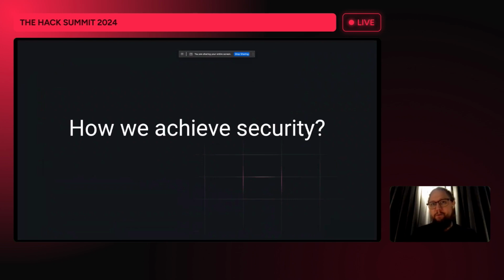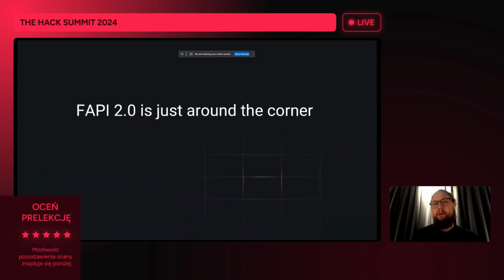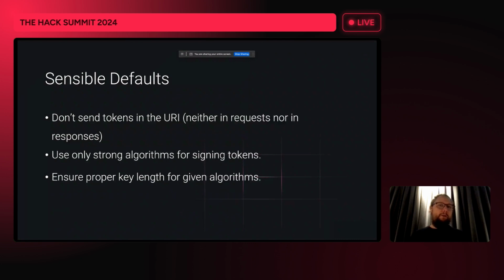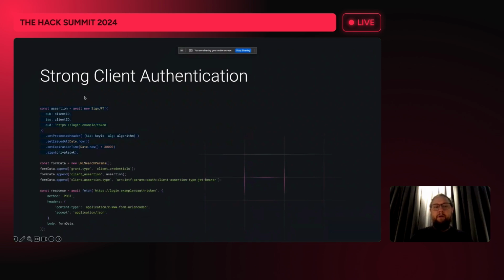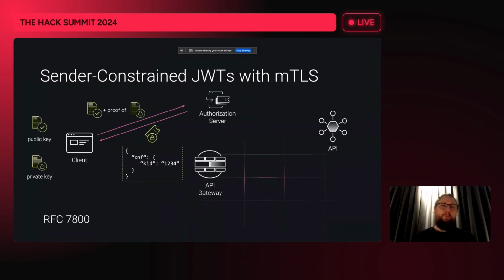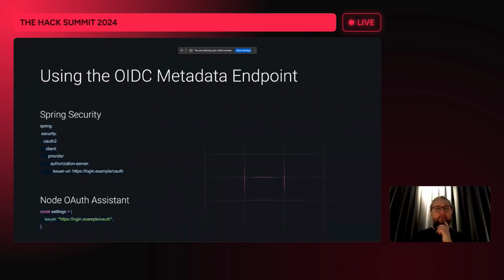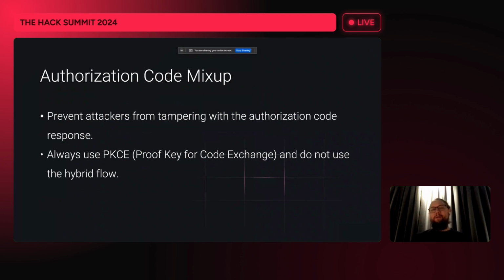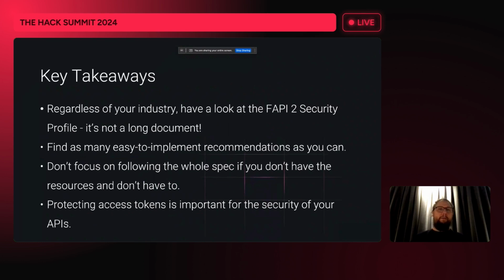The Hack Summit 2024 - Military-Grade Security for APIs - Michał Trojanowski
[ENG Below ⬇️]

Udostępniamy bezpłatnie jedną z naszych prelekcji w wersji VoD - zapraszamy!

Bezpieczeństwo API na poziomie wojskowym - jak to osiągnąć?

W dobie rosnących zagrożeń cybernetycznych ochrona API to priorytet dla każdej organizacji. W tej prelekcji Michał Trojanowski omawia strategie zabezpieczeń klasy wojskowej, które pomogą Ci chronić swoje API przed atakami i nieautoryzowanym dostępem.

Czego się dowiesz?
➡️ Najczęstsze zagrożenia i wektory ataków na API
➡️ Jakie mechanizmy zabezpieczeń stosują organizacje o wysokim poziomie bezpieczeństwa?
➡️ Praktyczne podejścia do uwierzytelniania i autoryzacji
➡️ Jakie technologie i standardy warto wdrożyć w swoich systemach?
➡️ Realne przypadki naruszeń bezpieczeństwa i wnioski na przyszłość

📌 Jeśli tworzysz lub zabezpieczasz API, ta prelekcja to must-watch!

🎥 Oglądaj teraz i dołącz do dyskusji w komentarzach!

[ENG]:
We share one of our VoD lectures for free - Enjoy!

Military-Grade Security for APIs - How to Achieve It?

With the rise of cyber threats, securing APIs is a top priority for every organization. In this talk, Michał Trojanowski discusses military-grade security strategies to protect your APIs from attacks and unauthorized access.

➡️ The most common threats and attack vectors targeting APIs
➡️ What security mechanisms are used by high-security organizations?
➡️ Practical approaches to authentication and authorization
➡️ Which technologies and standards should you implement?
➡️ Real-world security breaches and key lessons learned

If you're building or securing APIs, this talk is a must-watch!

🎥 Watch now and join the discussion in the comments!